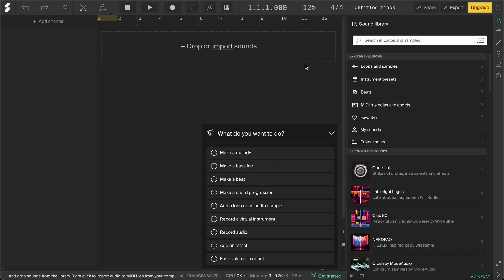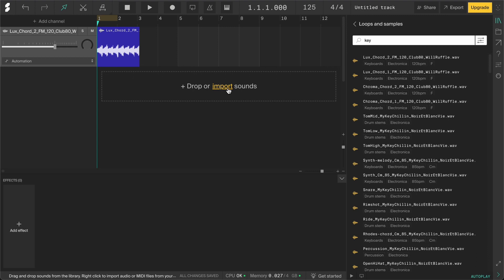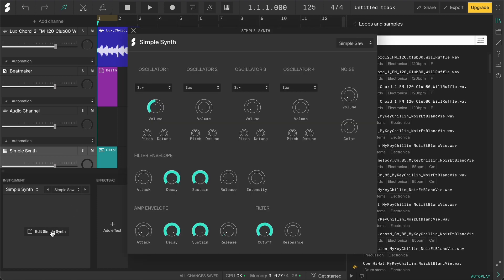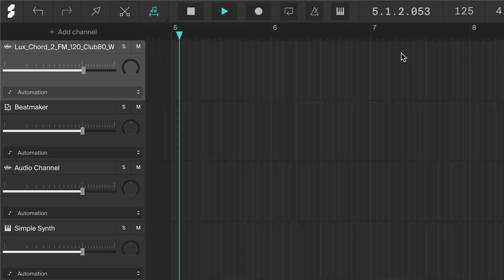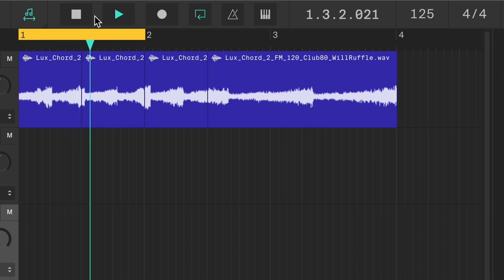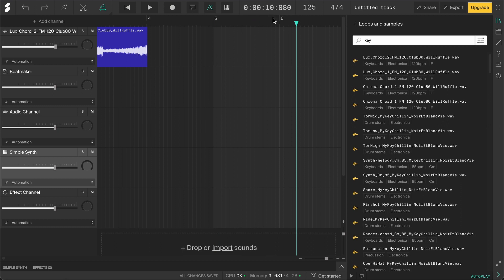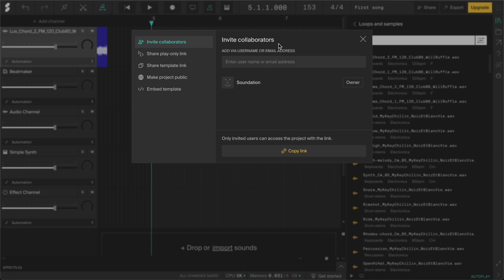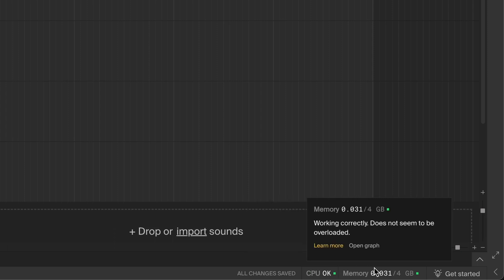Soundation studio overview: How to navigate the studio for beginners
Learn how to navigate through the Soundation studio with ease and get an overview of the interface and features.

0:00 Intro
0:13 Get started guides
0:32 Side panel
0:50 Sound library
1:13 Import
1:21 Channels
2:03 Create and open clips
2:15 Bottom panel
2:19 Audio effects
2:24 Virtual instruments
2:32 Open/close bottom panel
2:38 Zoom and scroll
2:49 Top bar
2:52 Go back to the dashboard
2:57 Undo/redo
3:03 Clip tools
3:27 Play, stop, rewind, and record
4:31 Loop region
5:00 Metronome
5:13 Virtual keyboard
5:38 Display
6:00 Tempo and BPM
6:37 Time-signature
6:50 Project name
7:02 Share and collaborate
7:12 Export
7:18 Upgrade
7:30 Bottom bar
7:51 Save
8:15 CPU and memory meters
8:27 Outro